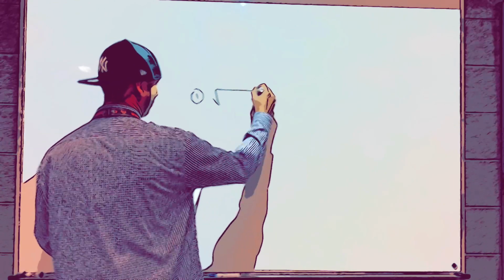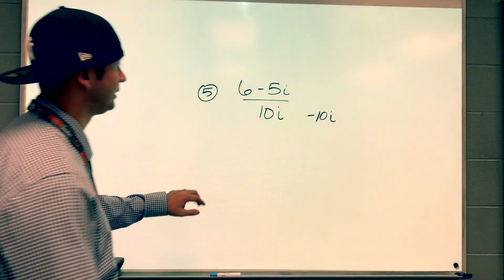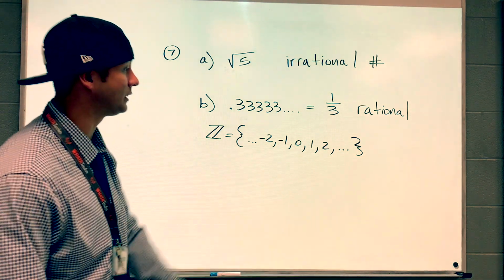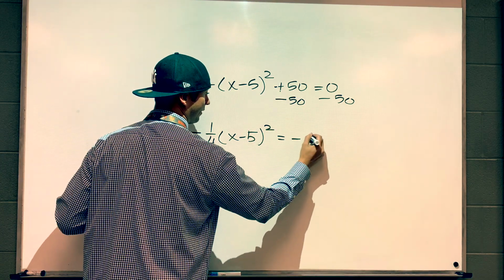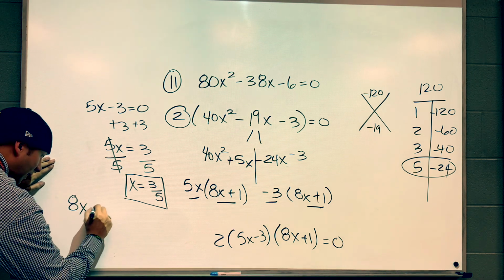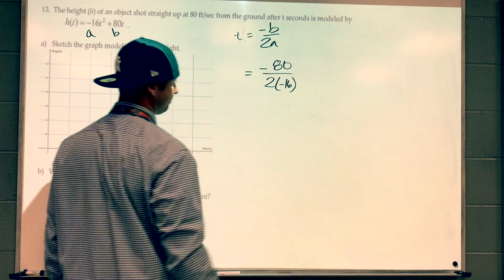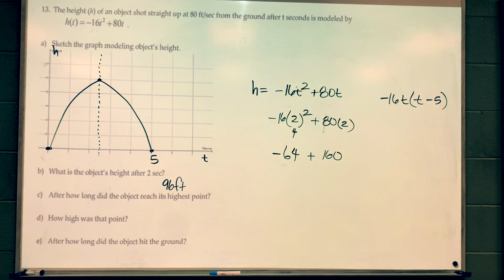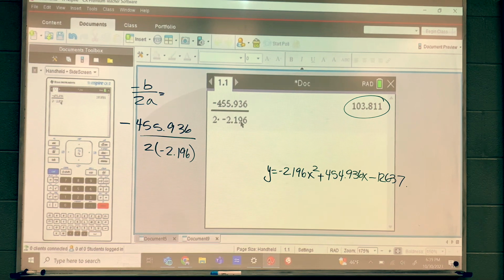Test 2-1 Review-Solutions